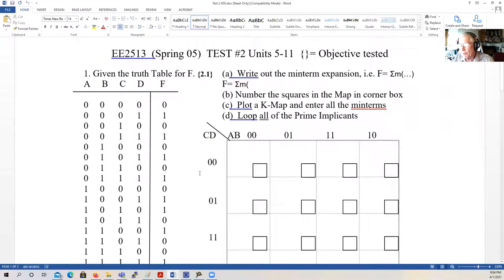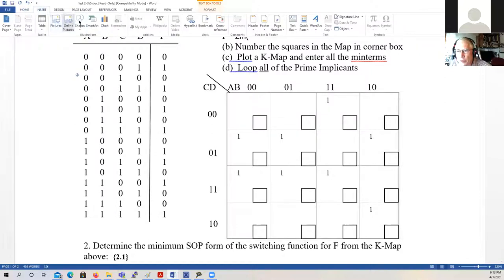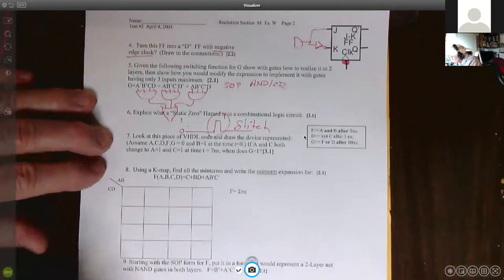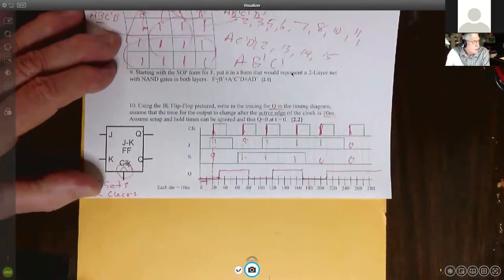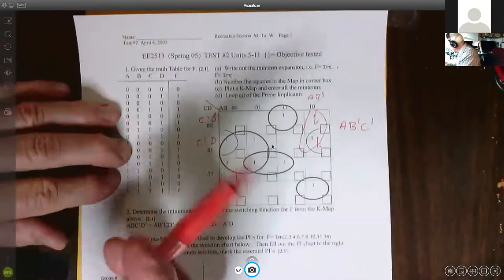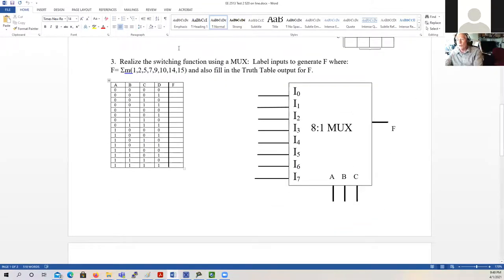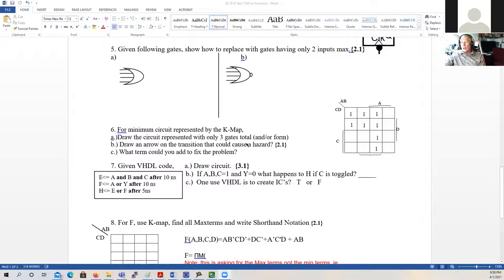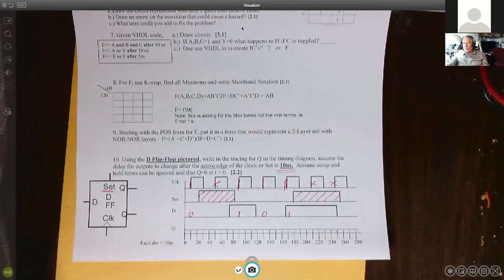2513 Test 2 Rev S21